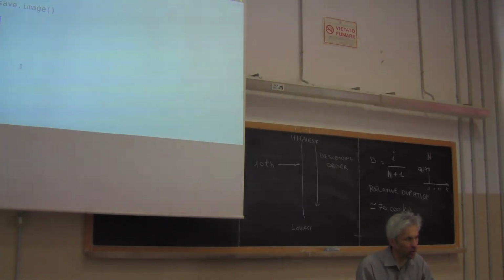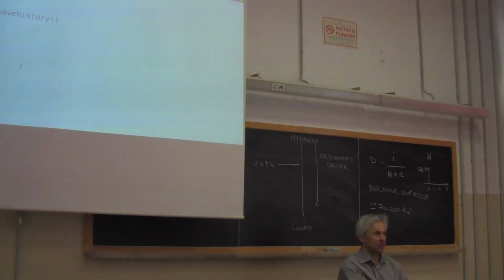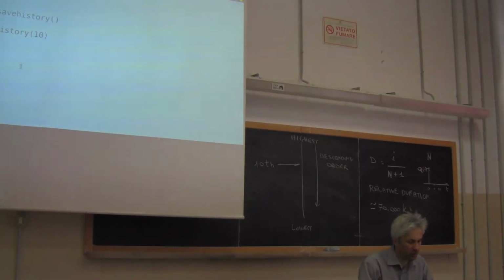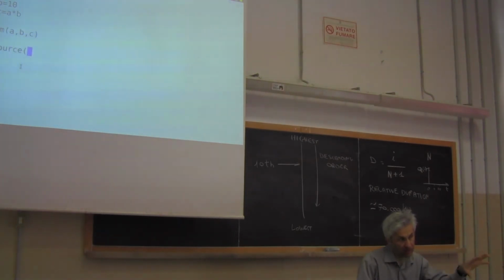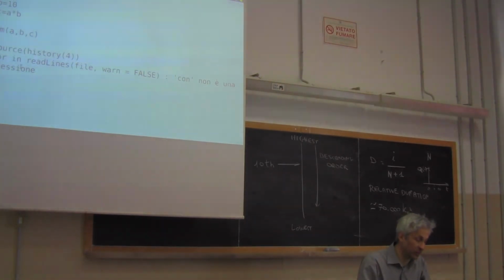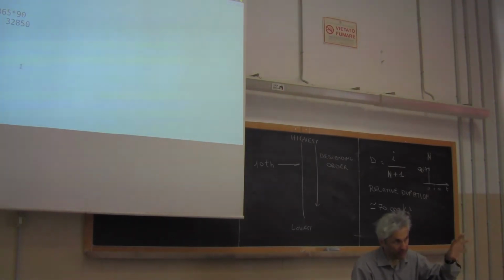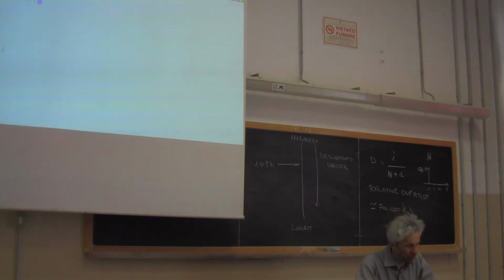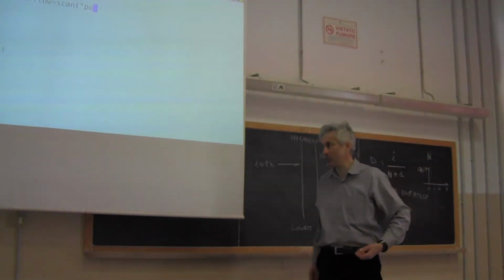Sustainable design of water resources systems - March 11, 2019 - Part 2 (exercises)